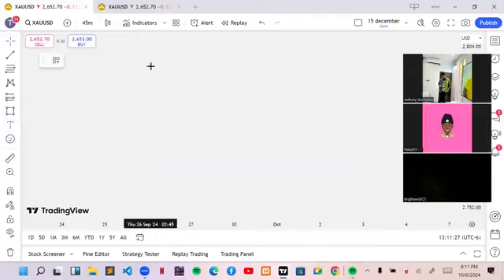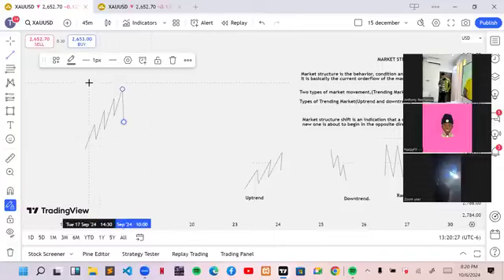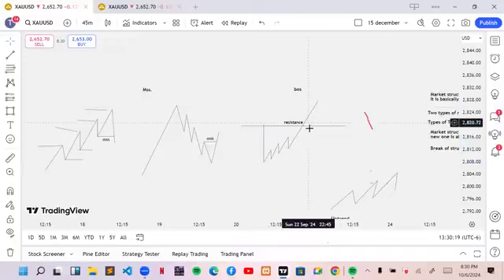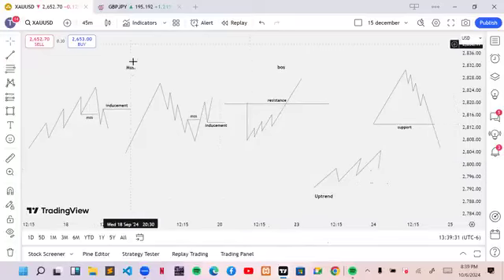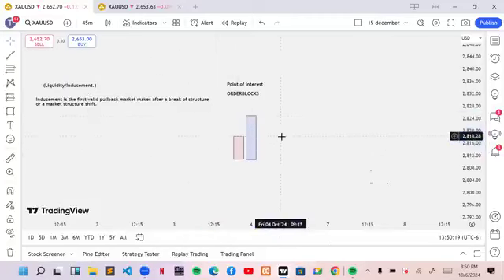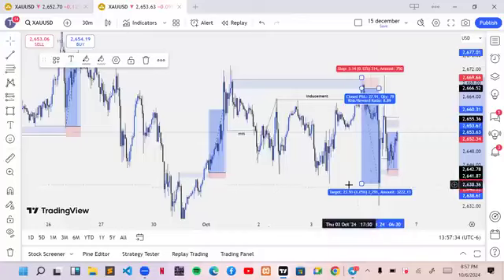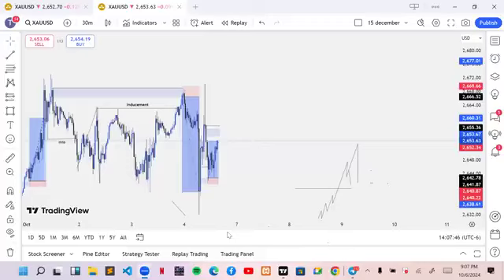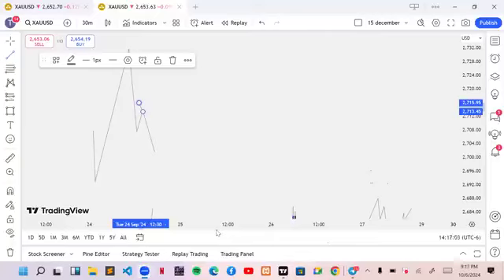TONY IYKE STRATEGY MARKET STRUCTURE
Welcome to " Leaked Forex Trading Course " your ultimate resource for mastering binary trading! We're dedicated to bringing you comprehensive and easy-to-understand courses that will equip you with the knowledge and strategies you need to succeed in the binary options market.
Important Note on Content
This channel compiles high-quality educational content on trading or other courses.
2. *LIKE* this video to help the algorithm reach more people.
3. *COMMENT* "MENTORSHIP" below so we can send you the details!